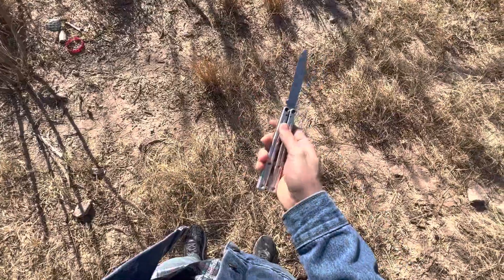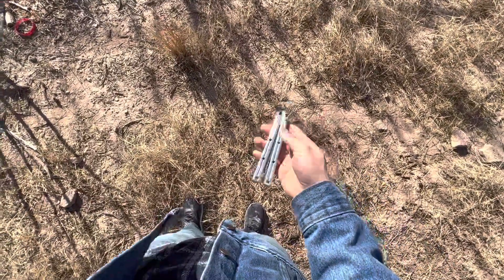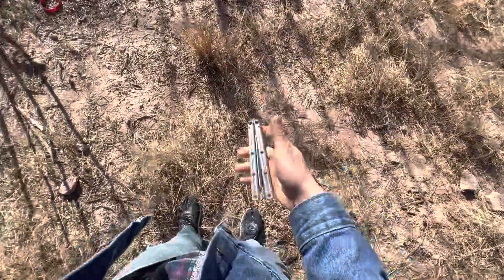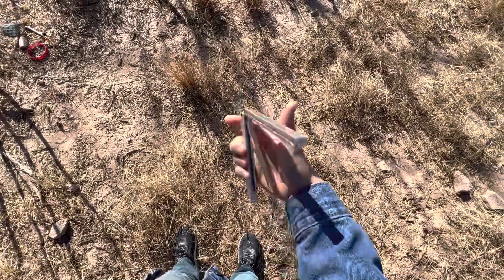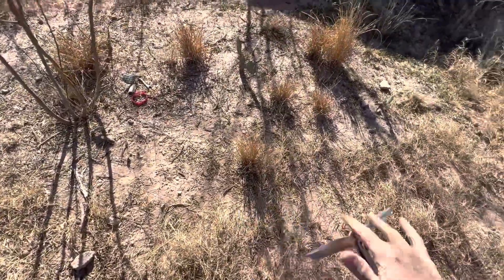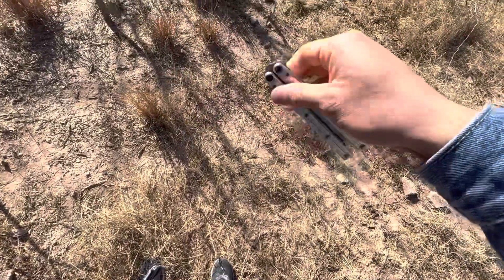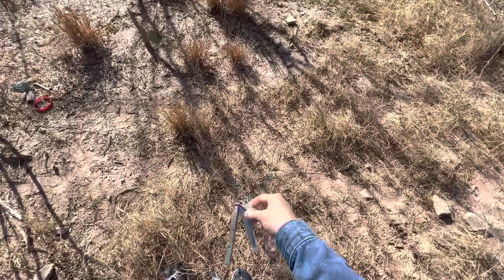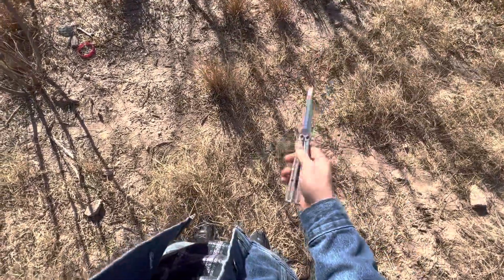EASY but Flashy Balisong opening and closing for beginners. (Tutorial)